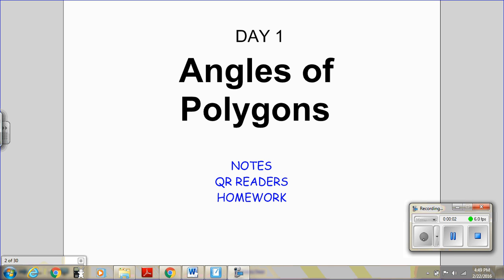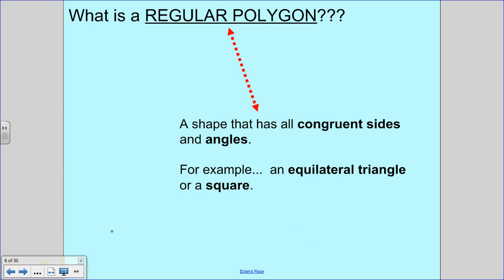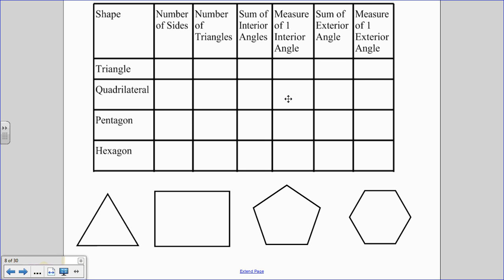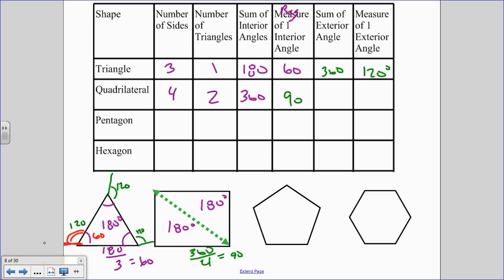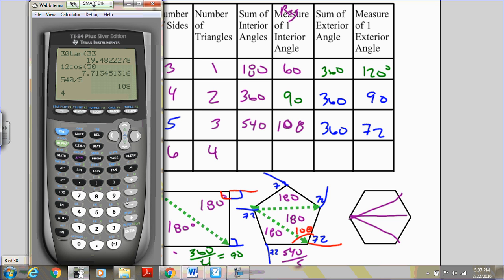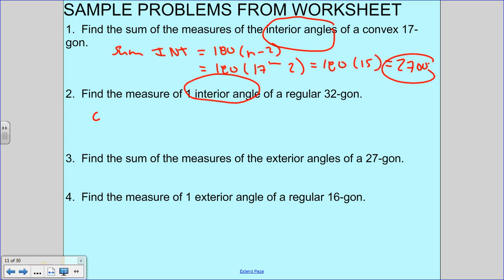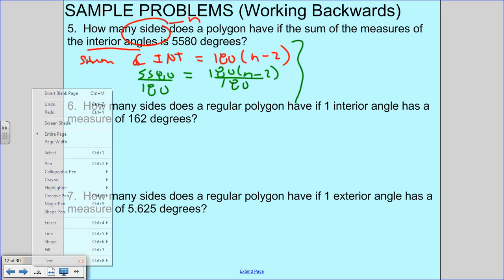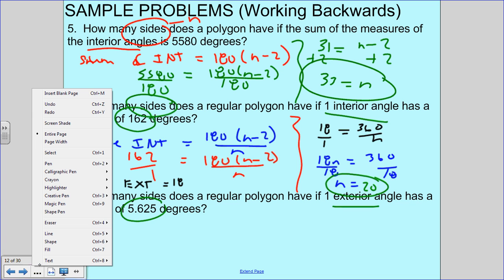Geo: Unit 9 Day 1- Polygons & Their Angles